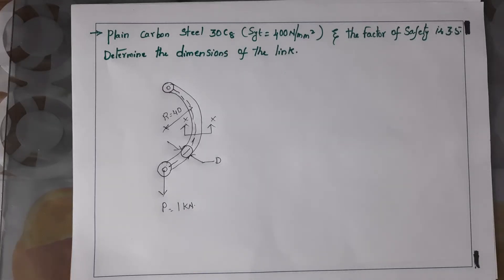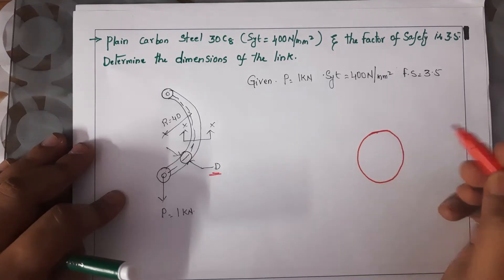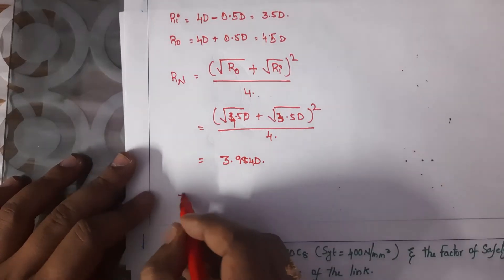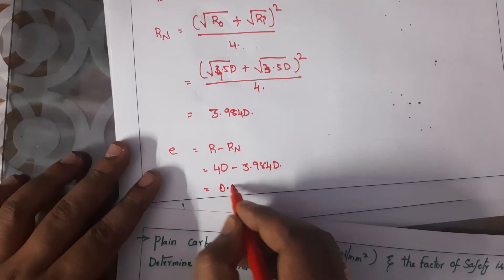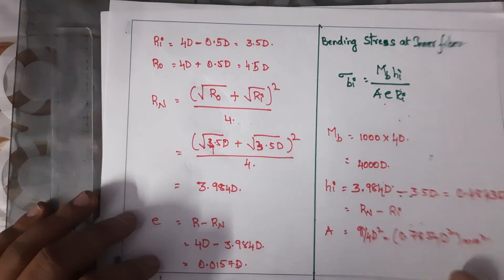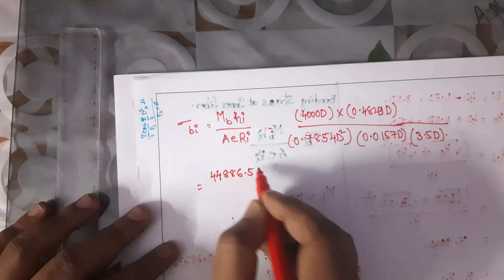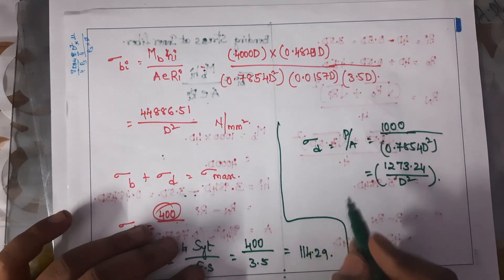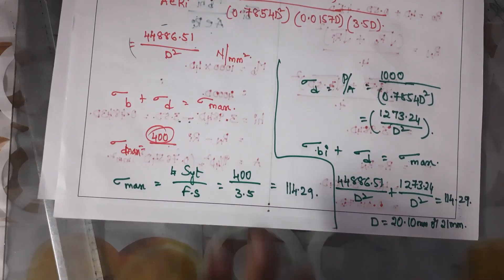CURVED BEAM PROBLEM-2